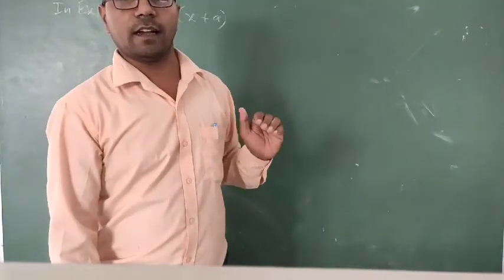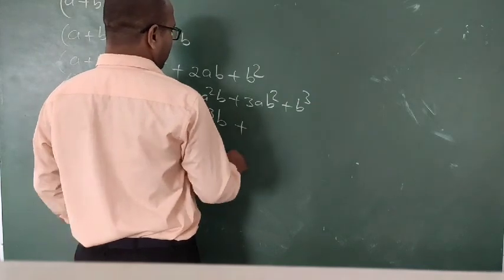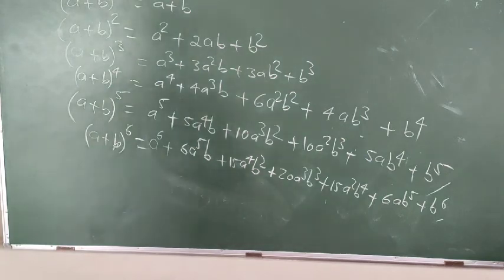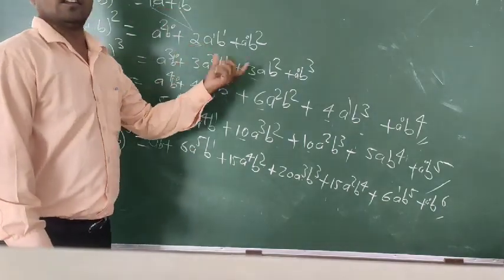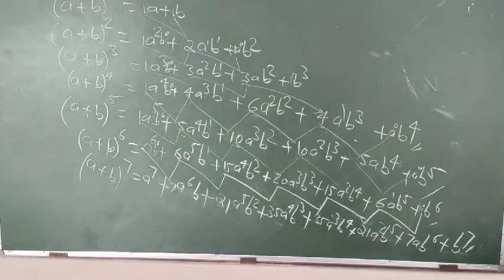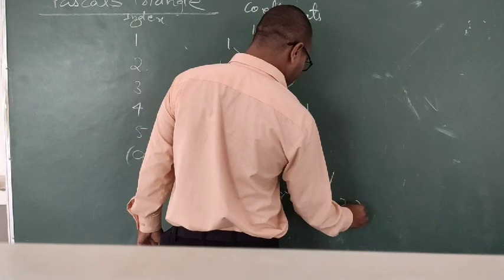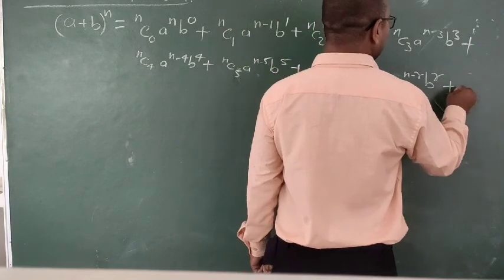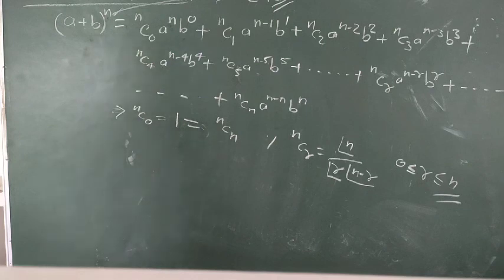class 11 binomial theorem introduction part